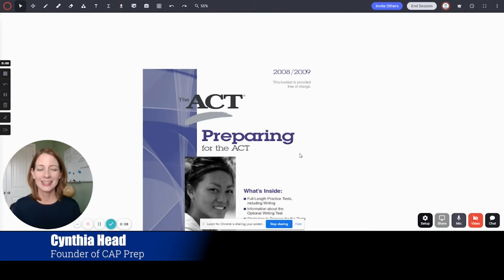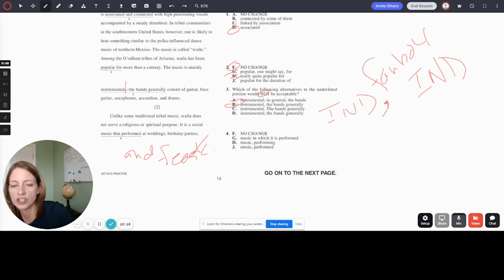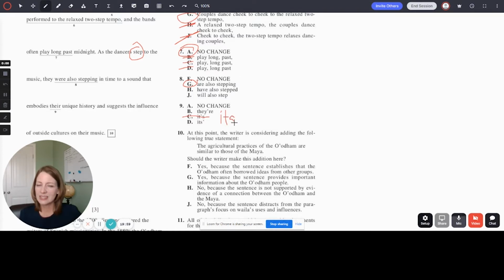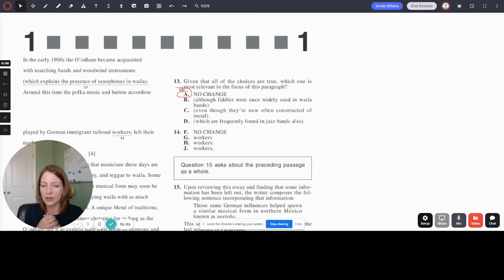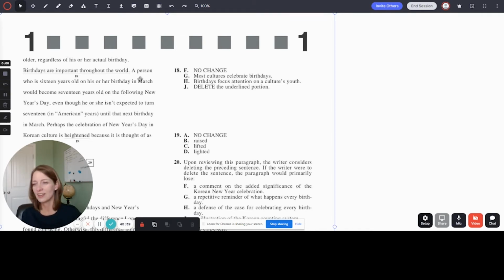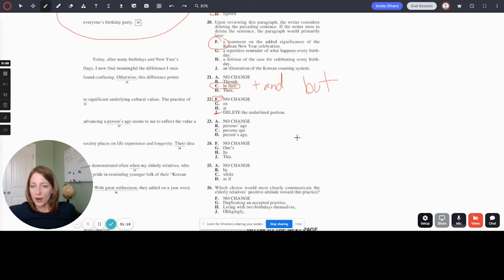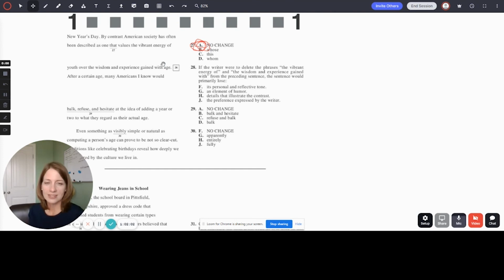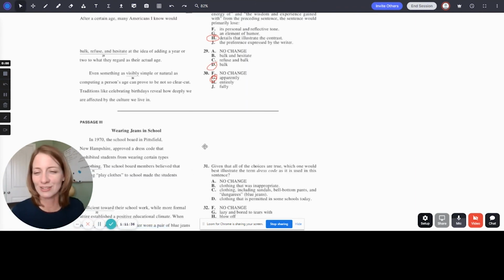Official ACT® Practice Test 2008-2009 English Answer Explanations (Form 0661C) Passages 1 & 2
Please note that the ACT has significantly changed since the recording of this video. Please go to act.org for current details on timing and content.

To participate in this video, take the practice test released in 2008 and scroll to the questions you missed to see an explanation of the skill being assessed.

ACT now. Celebrate later.